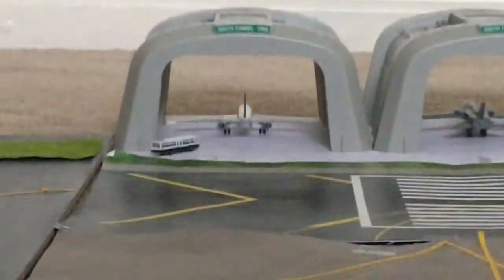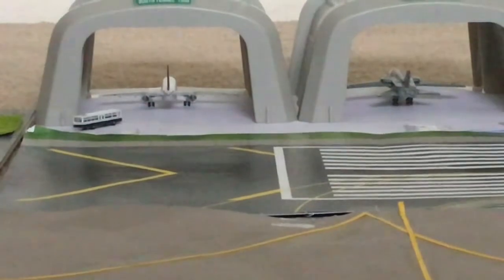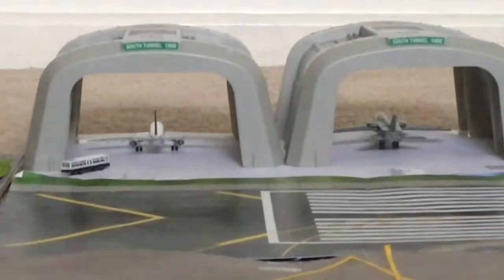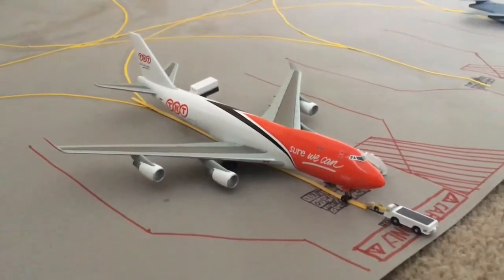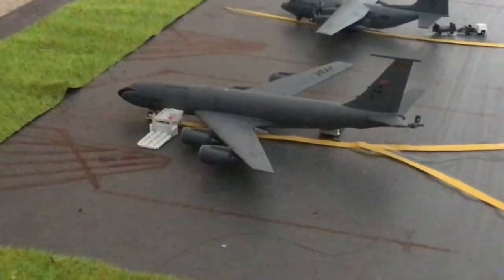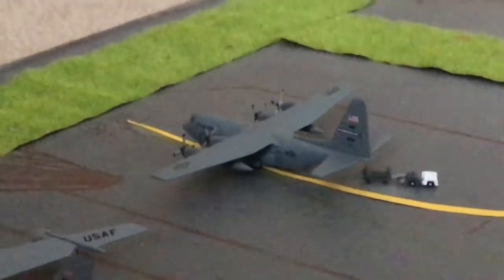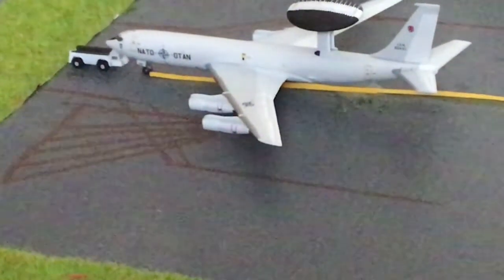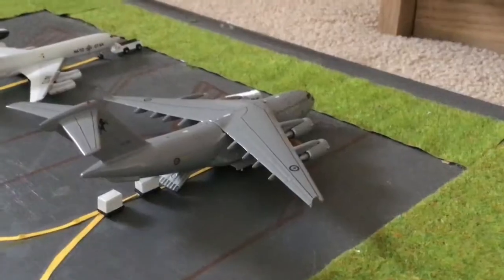1:400 AIR FORCE BASE AIRPORT UPDATE #3 + ANNOUNCEMENT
Welcome back to another airport update! It’s been a while since I’ve done anything on YouTube with my model airport or model aircraft and I’ve postponed uploading this video simply because I’ve had lots of plane spotting to upload! There are 3 new models on the airport today and all will have unboxing videos up soon! Enjoy!